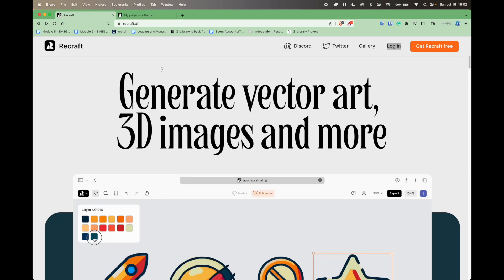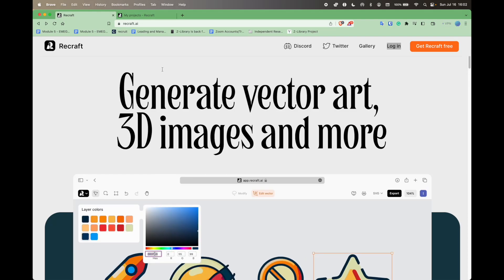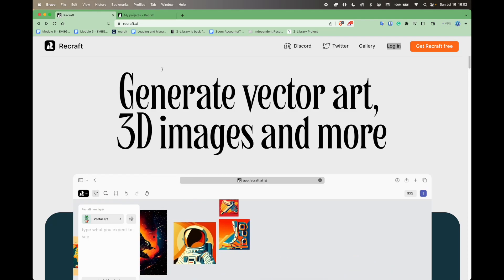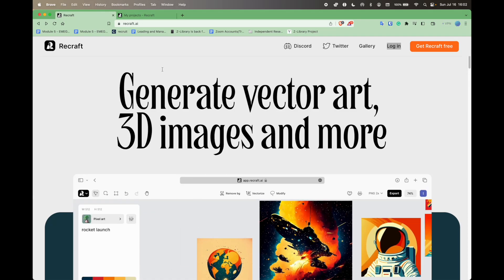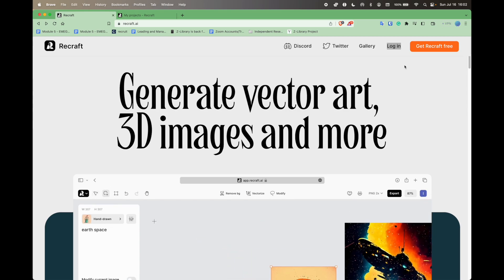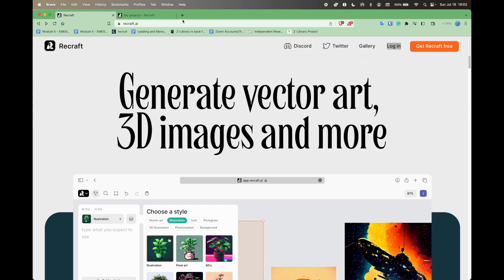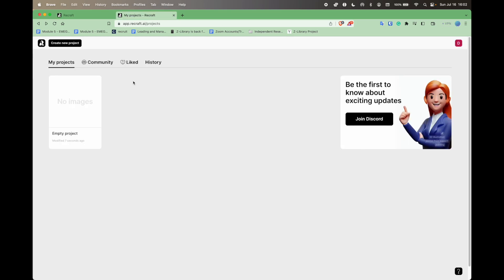Recraft AI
Create vector graphics from text input with Recraft.ai